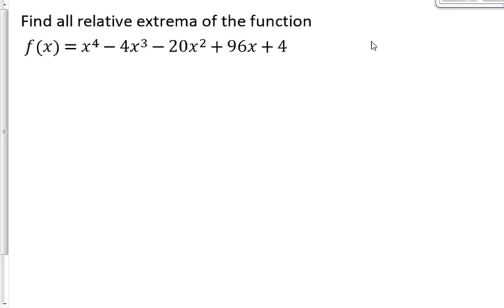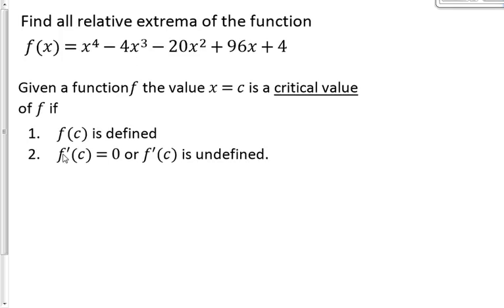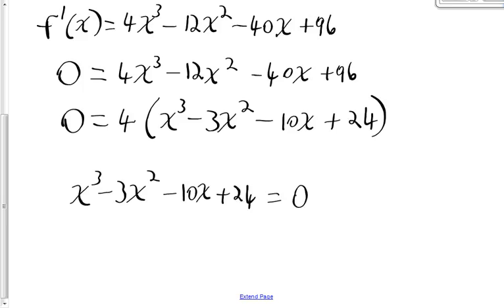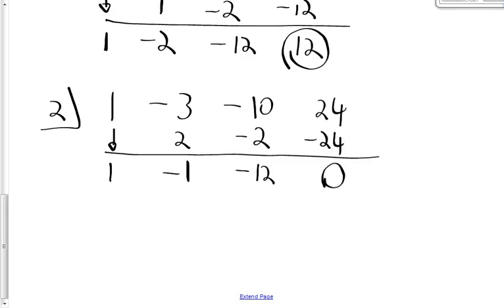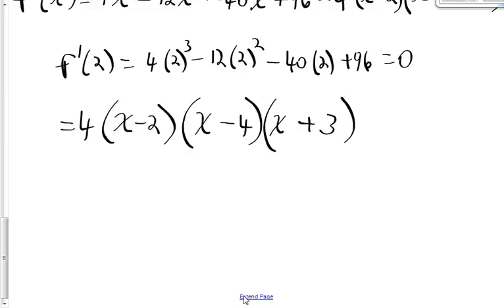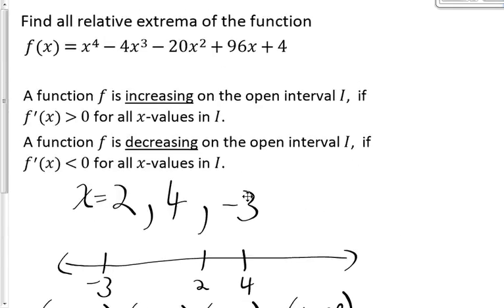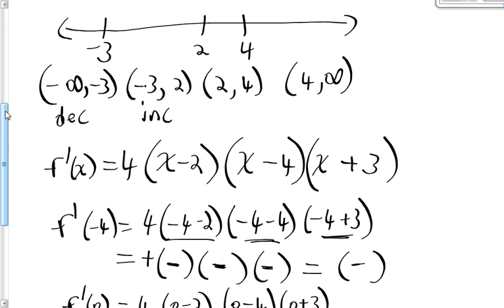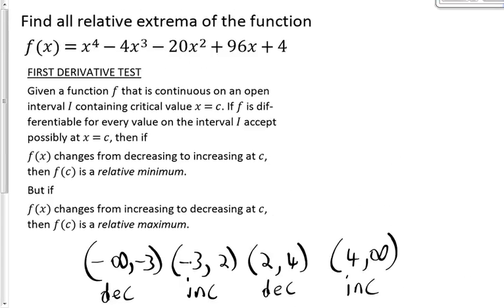Derivatives: First Derivative Test (Relative Extrema)